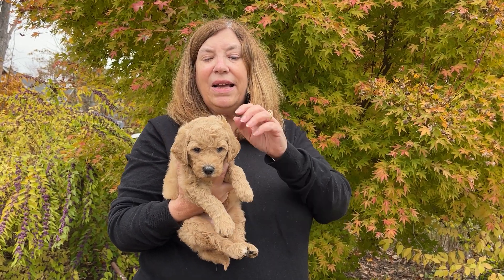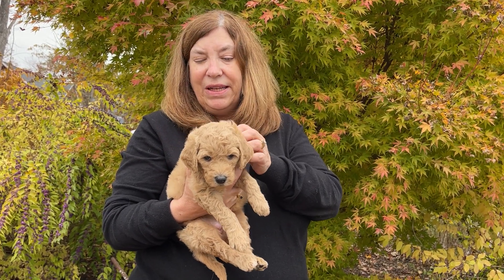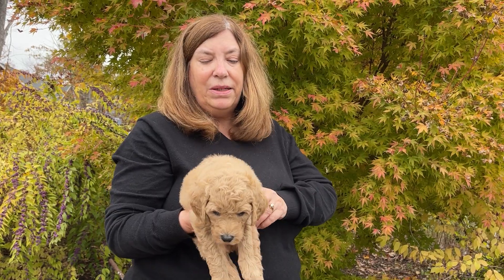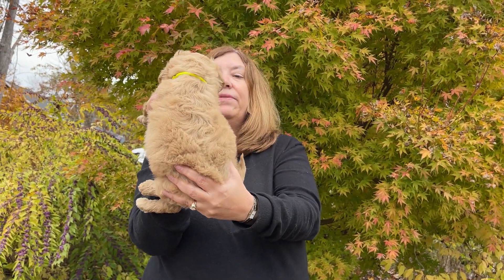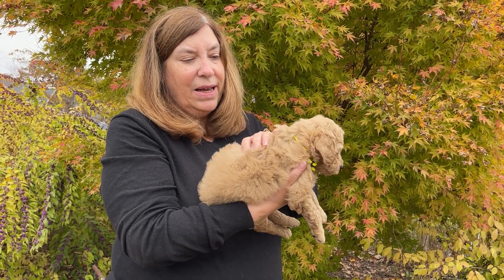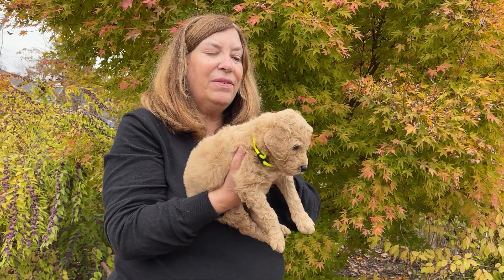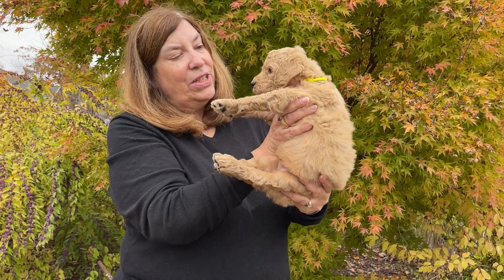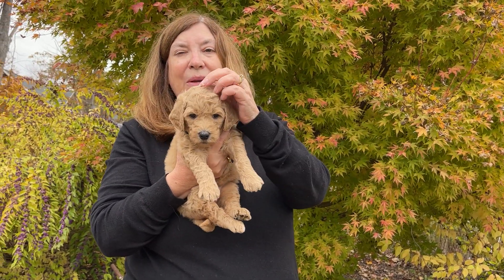Deb's Doodles Goldendoodles 10-2023 Blizzard Girl Yellow